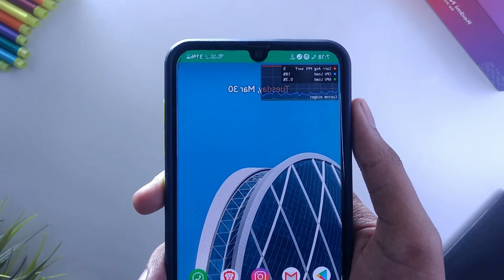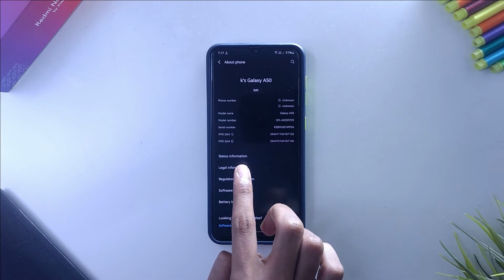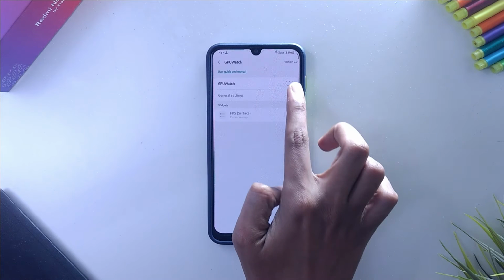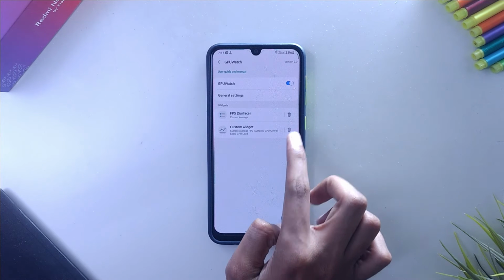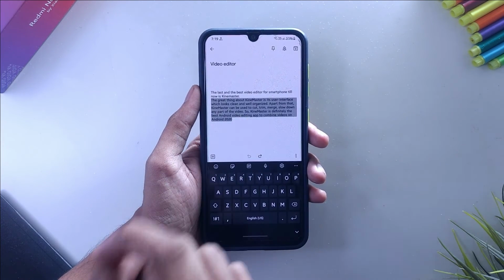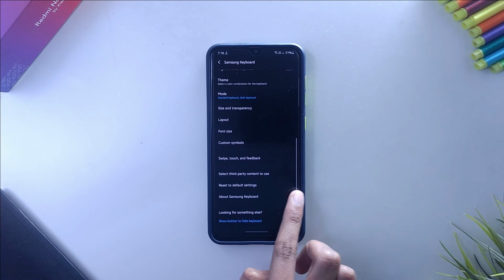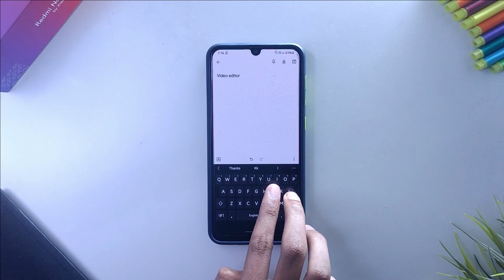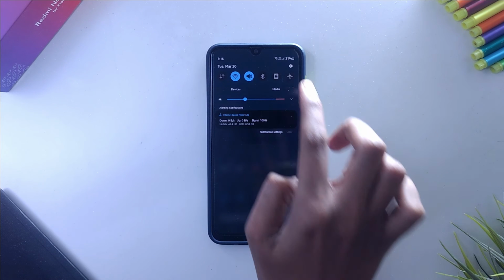2 New Advanced Samsung One UI Tips And Tricks You Didn't Know Existed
00:08 See FPS, CPU Load & Other Performance Metrics for Any Game in One UI 3.0

01:37 Use Samsung's Hidden Undo & Redo Gesture for Galaxy Devices